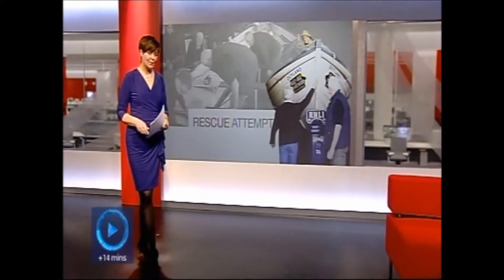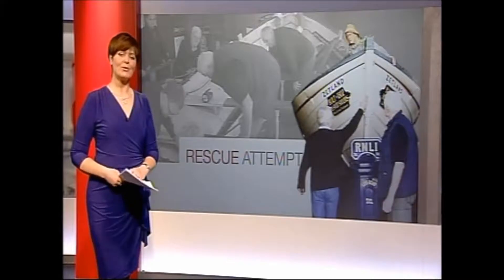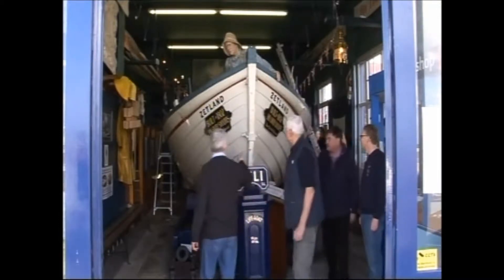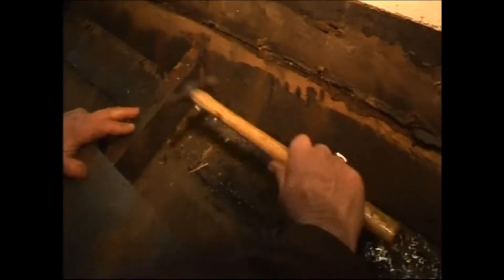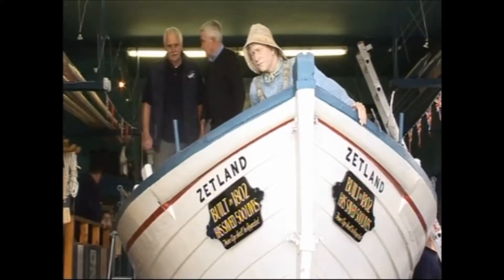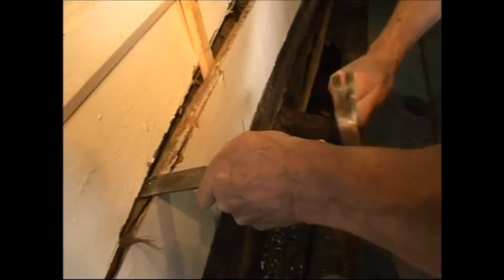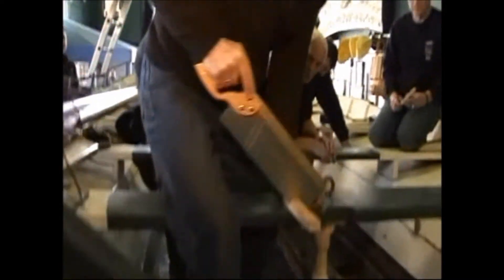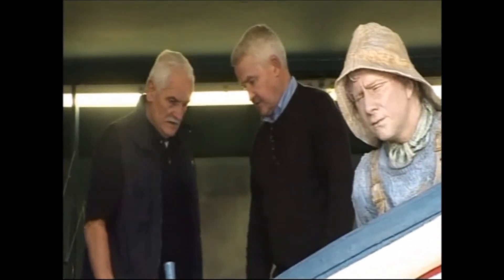Zetland Lifeboat Conservation